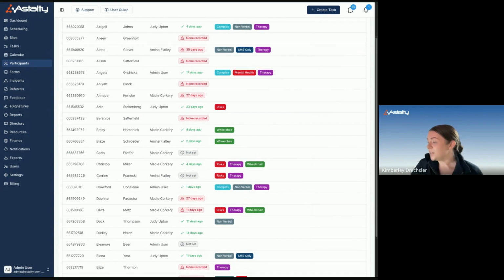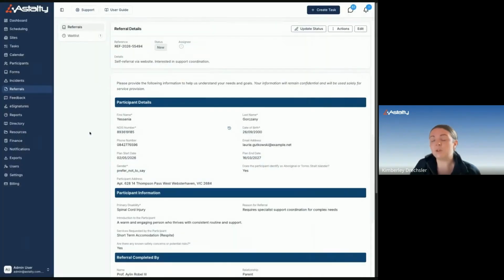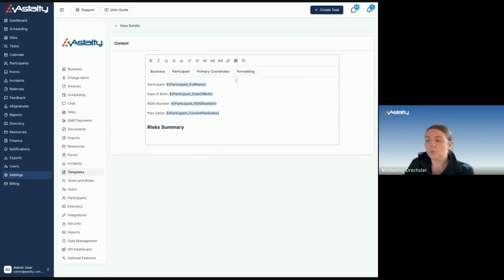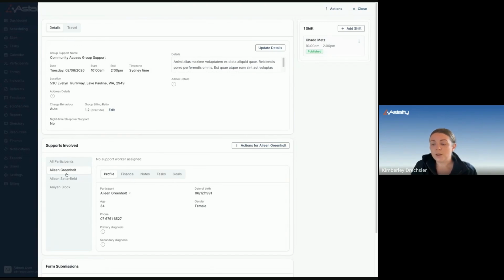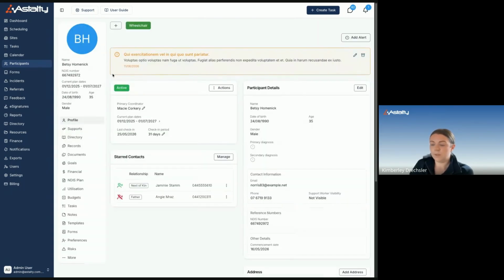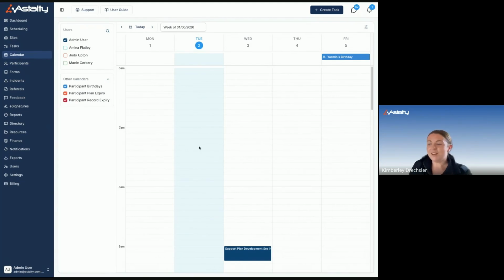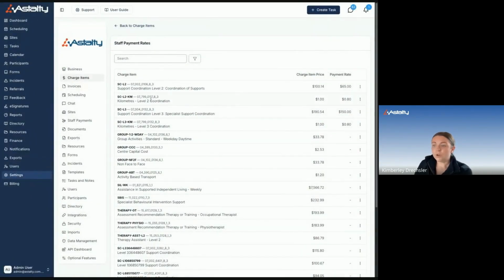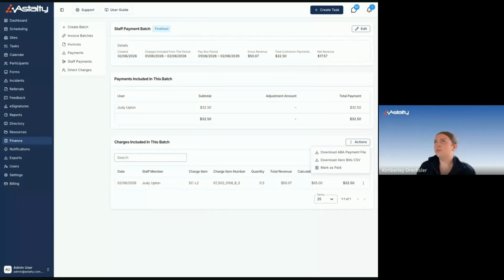Astalty Training - Product Release (2nd June 2026)